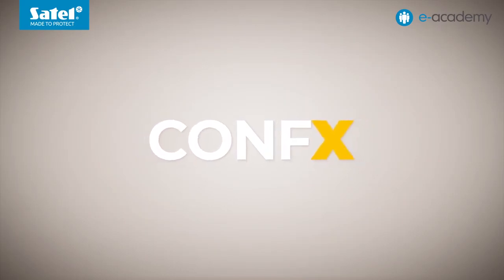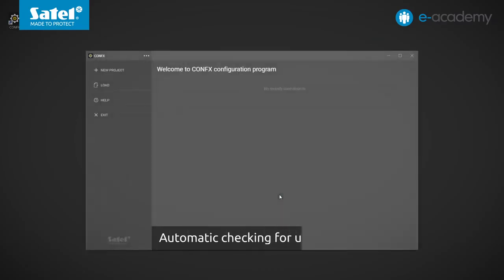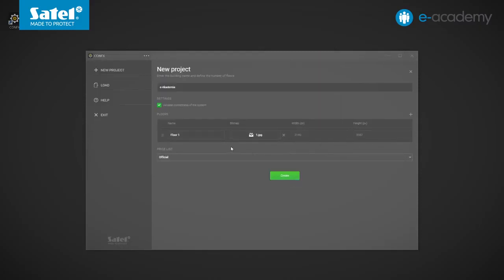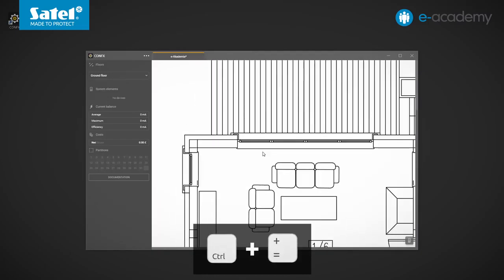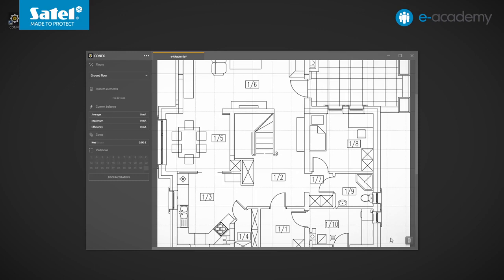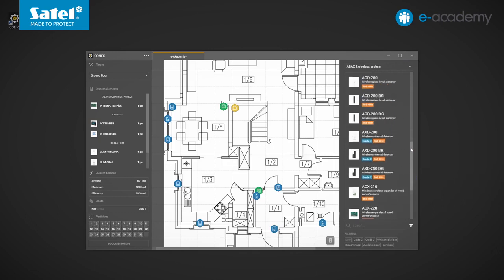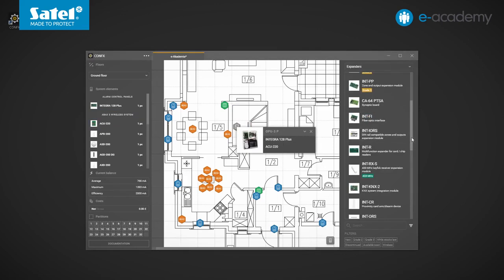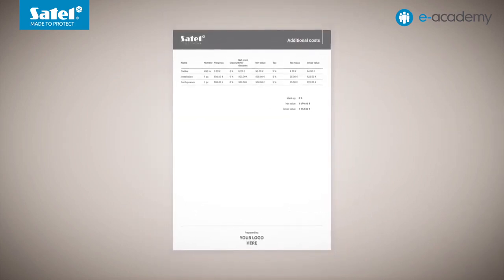SATEL e-Academy 67: How to Design Alarm System Projects with CONFX Hardware Configurator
Designing, alarm installation can be both fast, and easy. Let us introduce you to CONFX — a hardware configurator, dedicated for the SATEL products. This FREE software can help you plan your entire installation, including placement of devices, current balance, and event costs! In this episode, we touch basics, focusing mainly on how to design an alarm installation.

To download CONFX, log in to your account, then navigate to the “CONFX” tab.